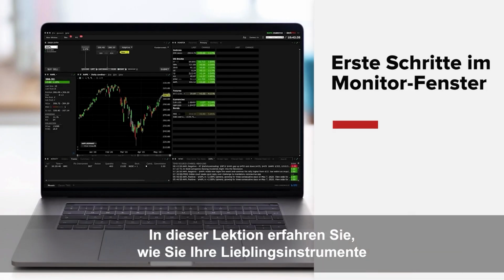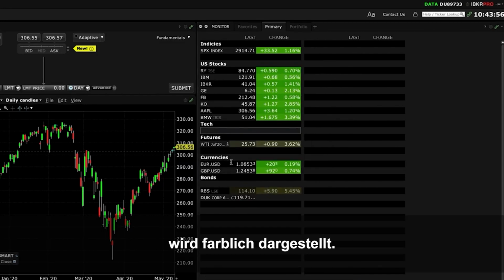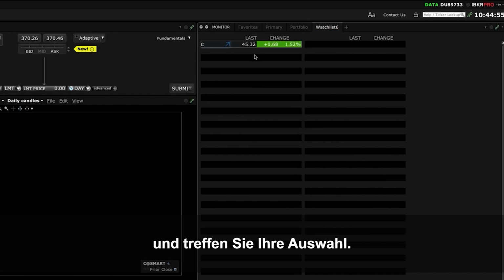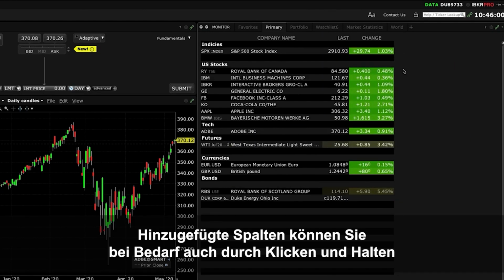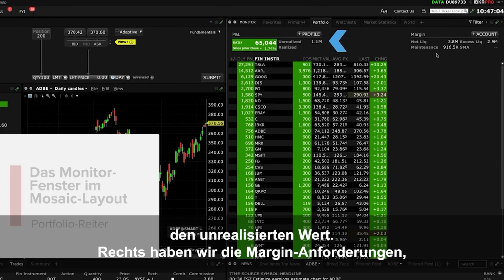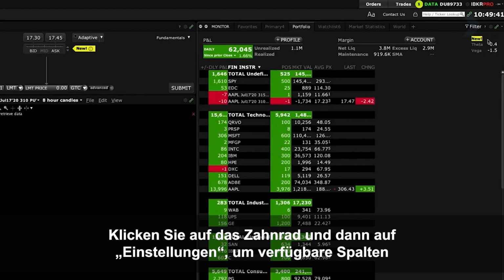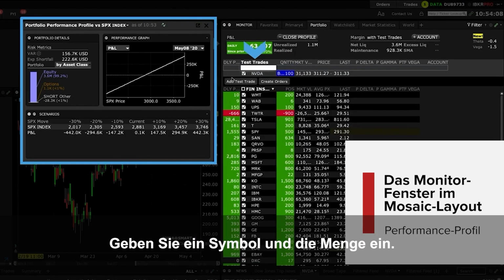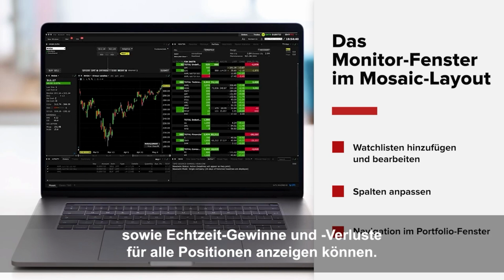Erste Schritte im Monitor-Fenster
Im Monitor-Fenster können Anleger/-innen ihre Lieblingsinstrumente im Auge behalten. Wir zeigen Ihnen, wie Sie ganz einfach Watchlisten konfigurieren, auf das Portfolio-Fenster zugreifen und vieles mehr tun können.